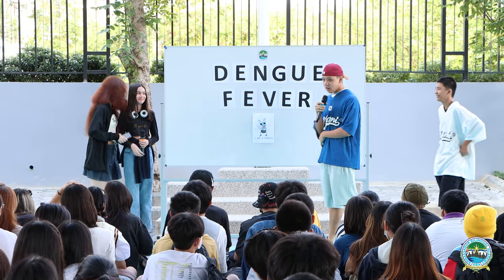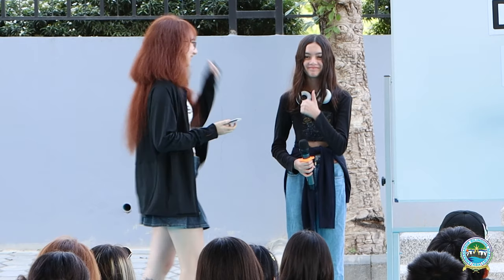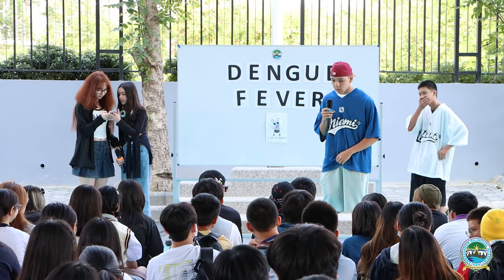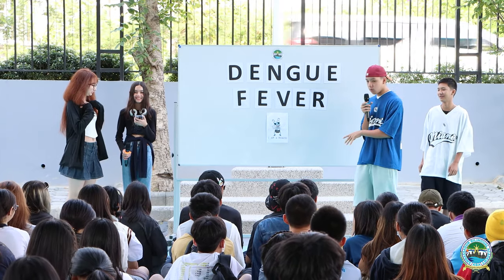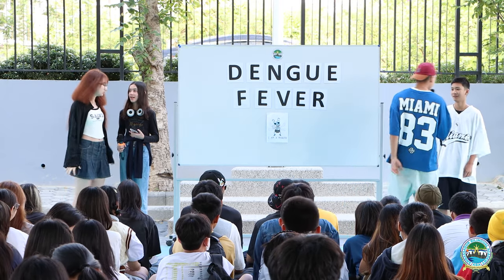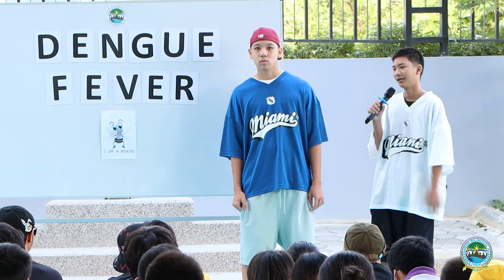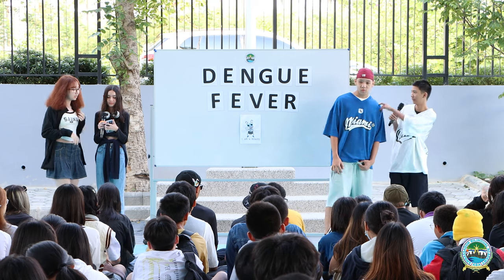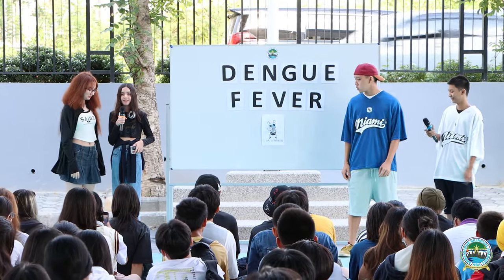ABA Current Event - 19.07.2023